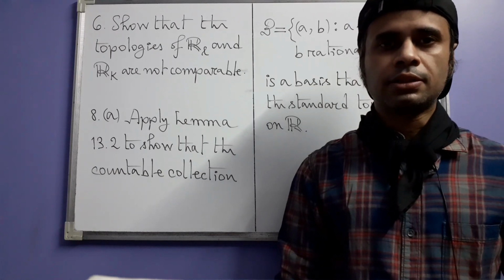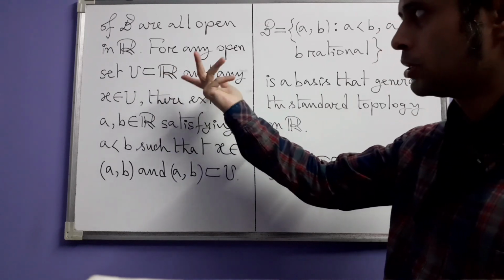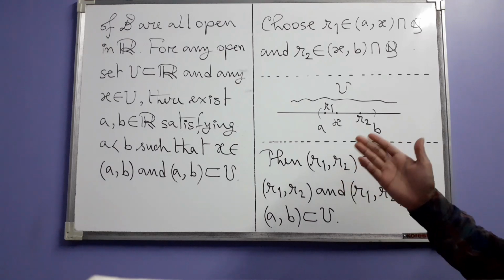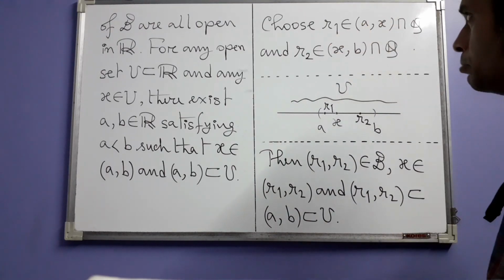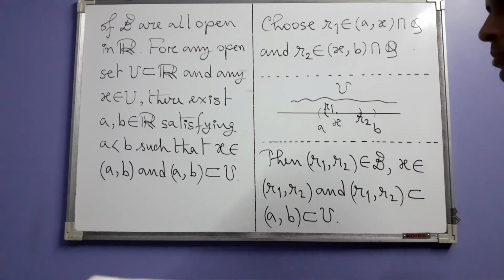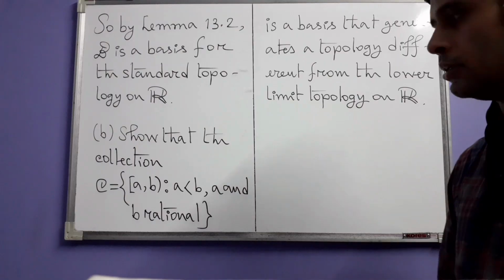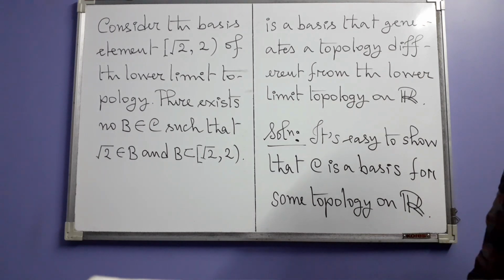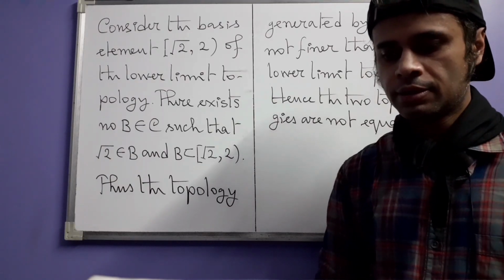Topological Spaces and Continuous Functions (Part 11, Munkres)